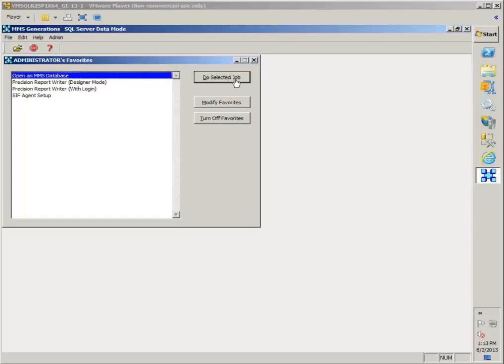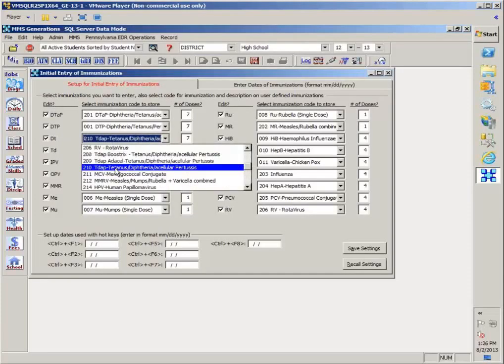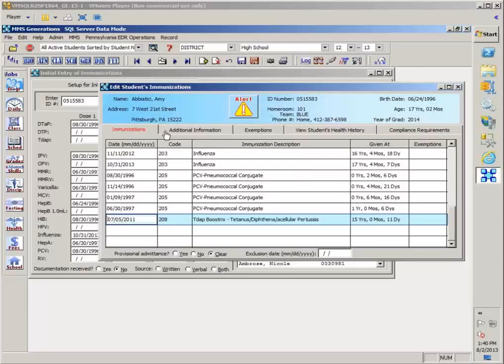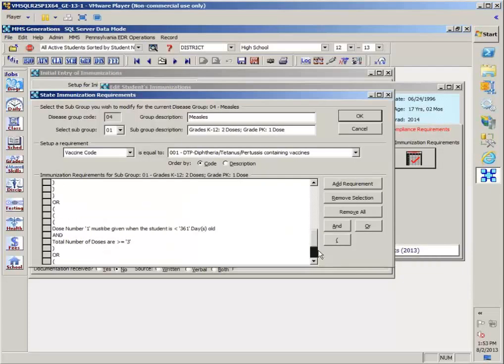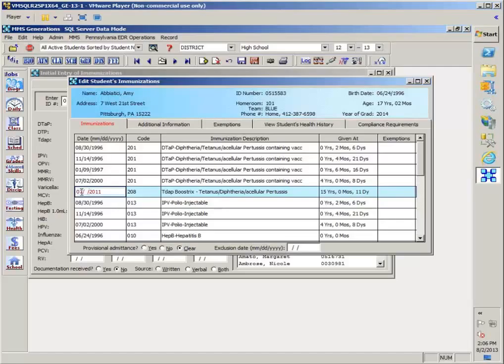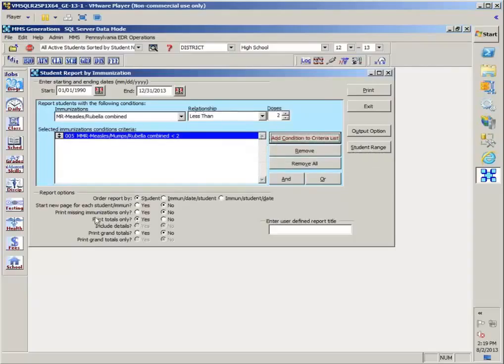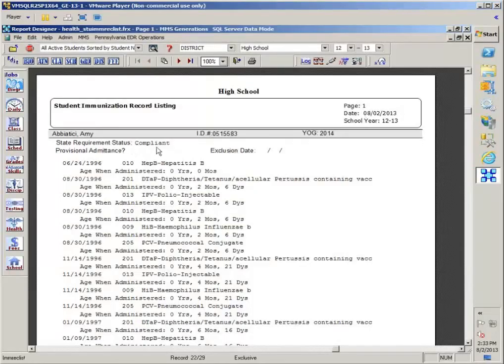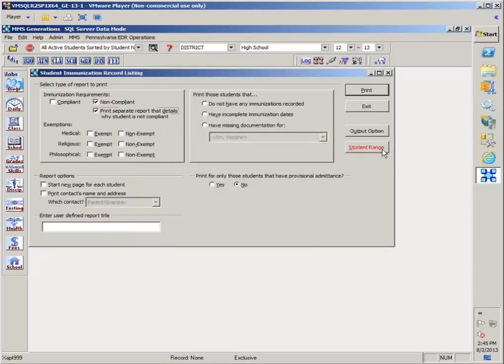Webinar - Immunization and State Requirements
Quickly and easily track immunizations given to students. Add new ones as they are
required. See how both can impact state immunization compliancy rules. These rules
can go from the number of doses the student has received, to looking at the intervals
between doses